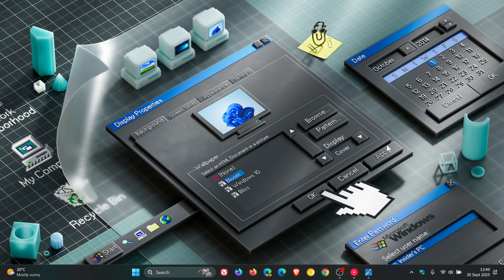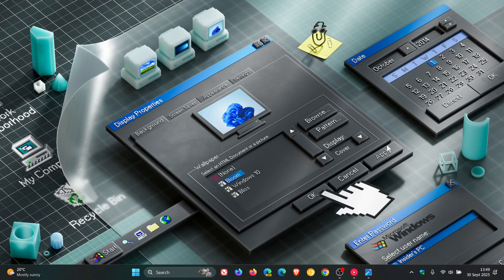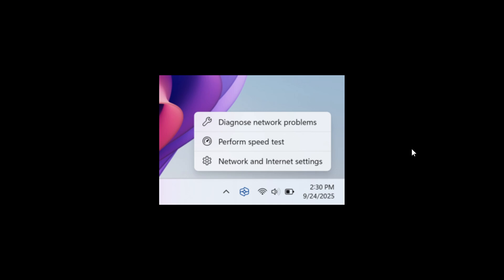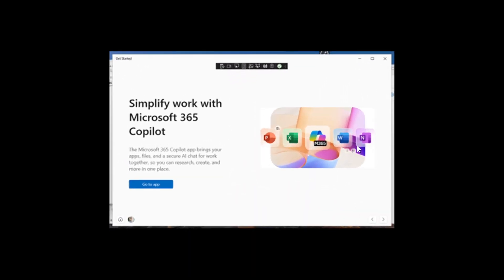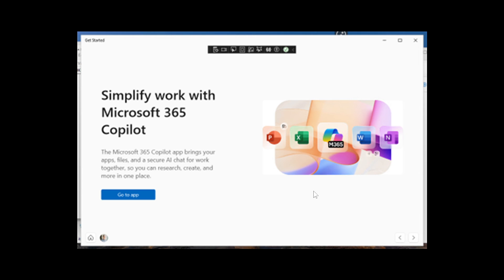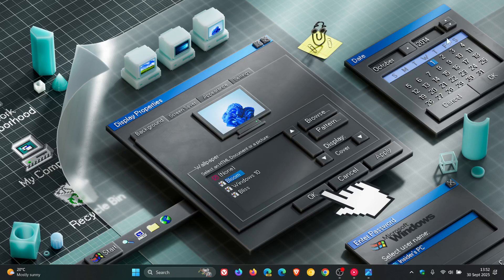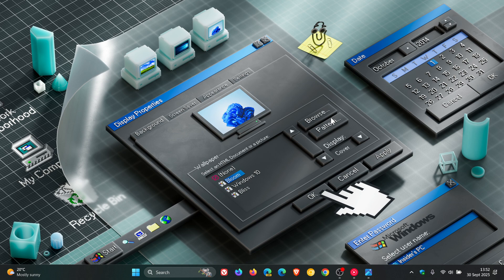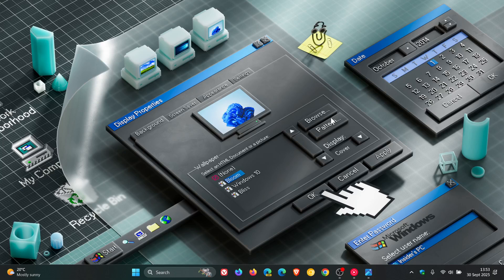Windows 11 25H2 Network Speed Test & More! (Builds 26220 & 26120)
Here's what's new in the latest Dev/Beta channel Insider preview builds with update KB5065793.